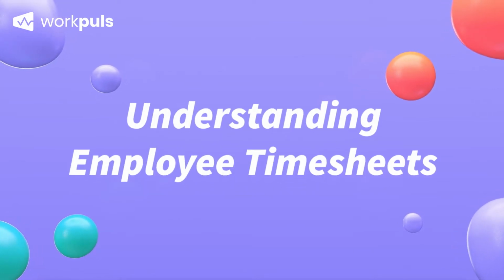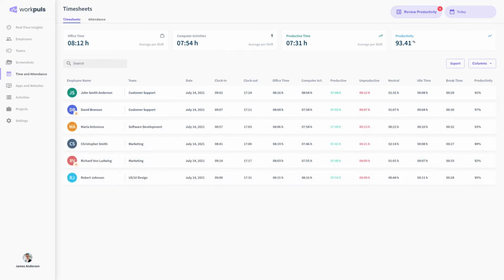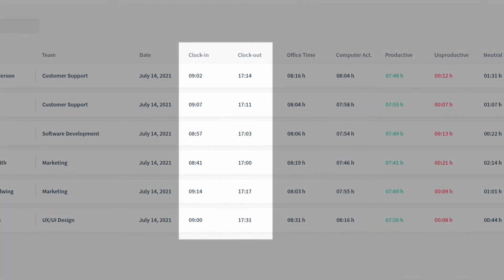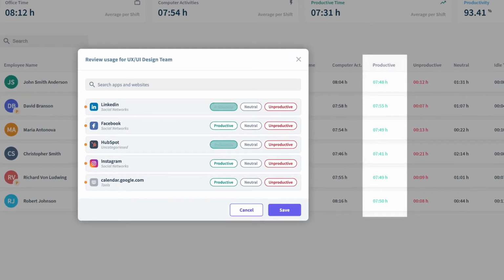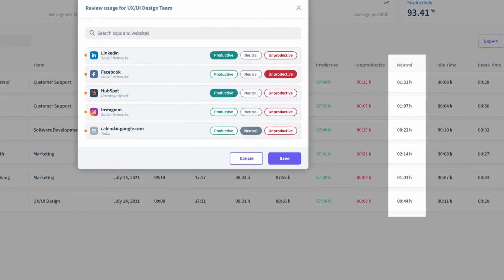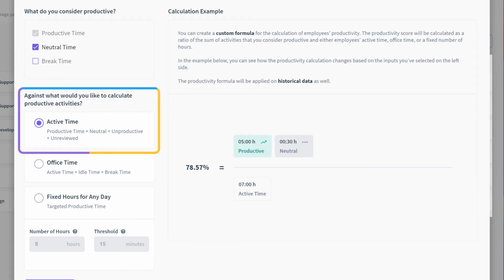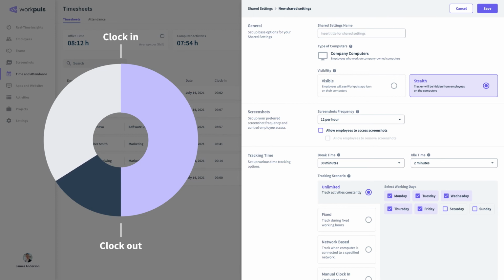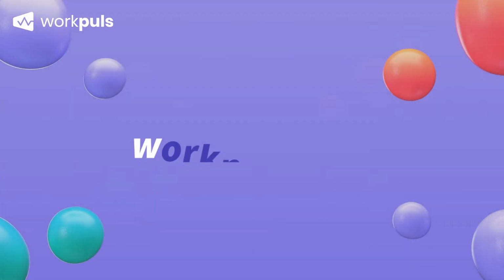Workpuls - Understanding Employee Timesheets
Get a better understanding of how employee timesheet work within Workpuls to get the most out of the data you have.